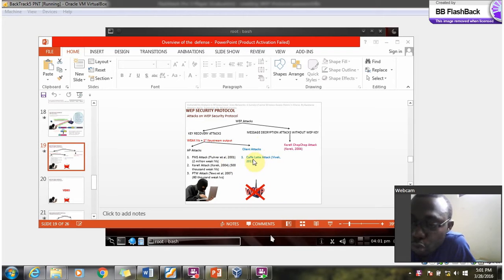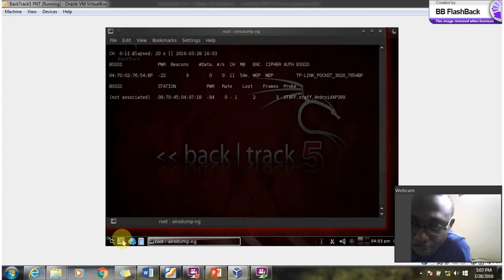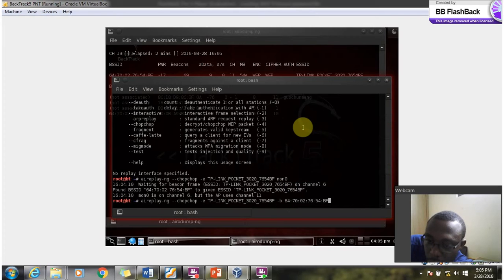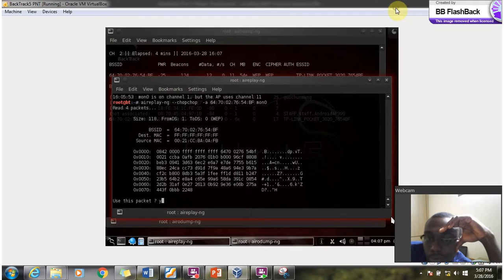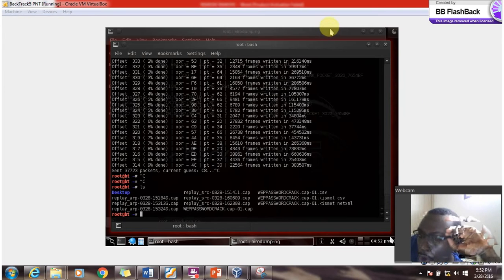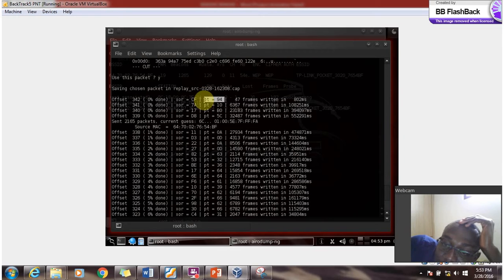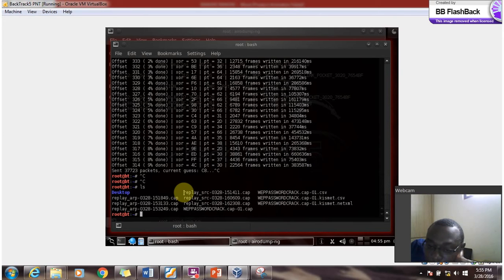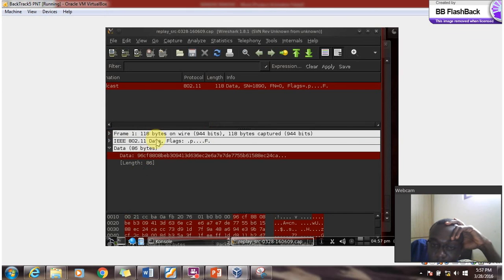08 korek chopchop attack